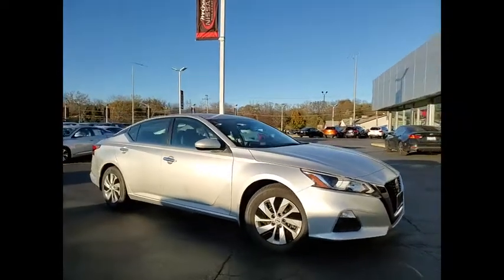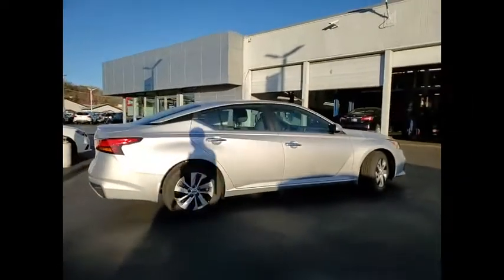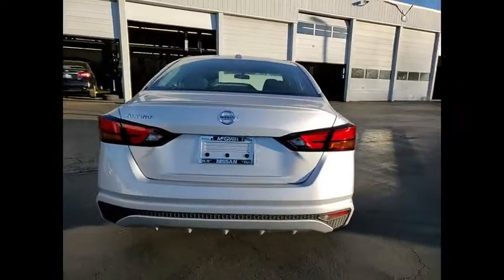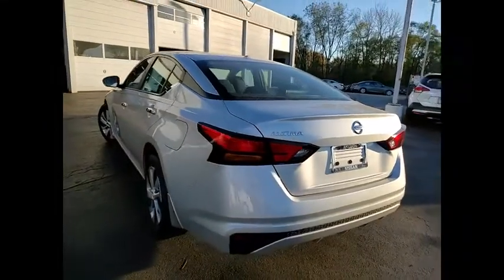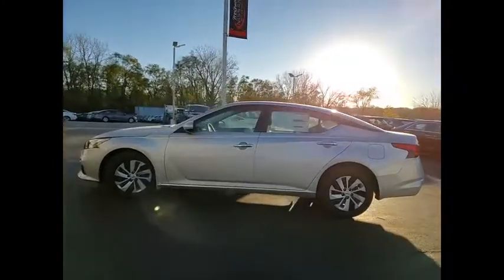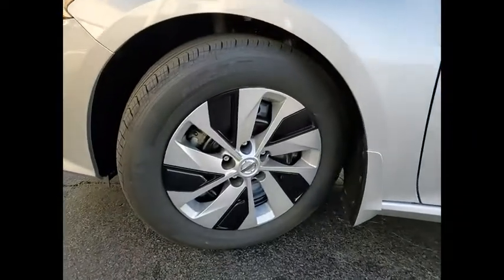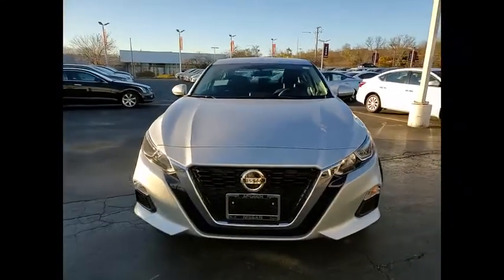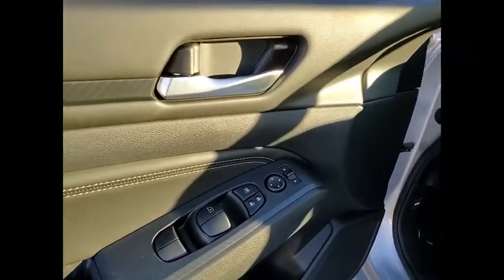2020 Nissan Altima 27911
2020 Nissan Altima 2.5 S

McGrath Nissan
945 E Chicago St

2020 Nissan Altima 2.5 SbrbrMcGrath Nissan Advantage Program -Maintenance Plan -Collision Deductible Coverage -Key Replacement -Complimentary car washes -Complimentary shuttle service -Service Loaners available -Parts and Service discounts -Free beverages, snacks and WiFi PLUS Earn Reward Points for referring a friend, just coming into service and even your birthday, not to mention on every dollar you spend with us!brbrMcGrath Nissan is located at 945 East Chicago Street, Elgin, IL 60120. Although McGrath Nissan in Elgin, Illinois is not open 24 hours a day, 7 days a week  our website is always open. On our website, you can research and view photos of the new Nissan models such as the 370Z, Altima, Armada, Frontier, GT-R, Juke, LEAF, Maxima, Micra, Murano, NV Cargo, NV Passenger, NV200, Pathfinder, Quest, Rogue, Sentra, Titan, Titan XD, Versa or Versa Note that you would like to purchase or lease, search our entire inventory of new and used vehicles, value your trade-in.